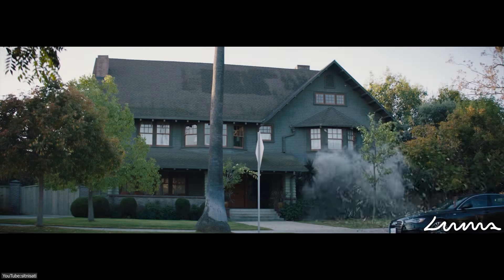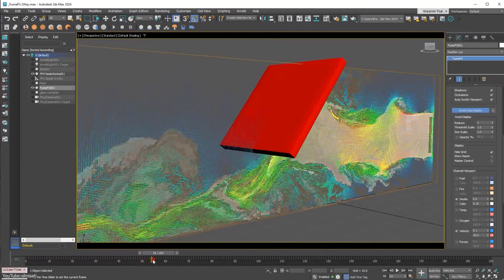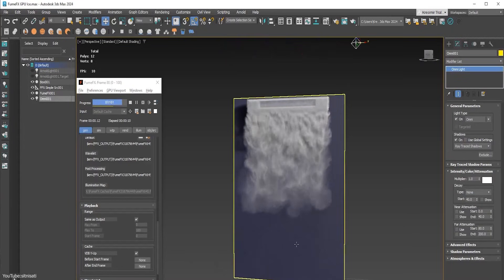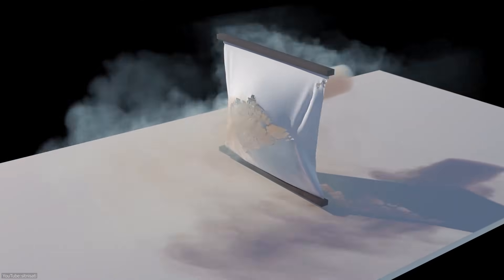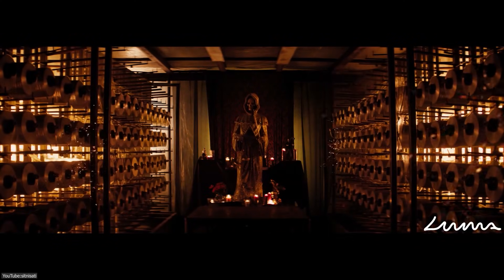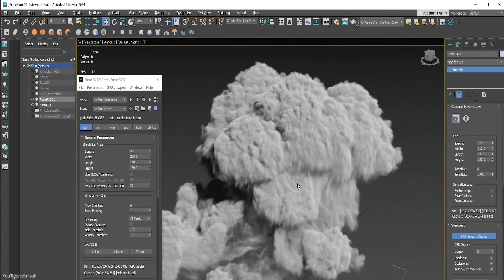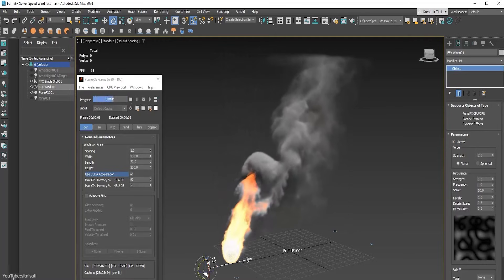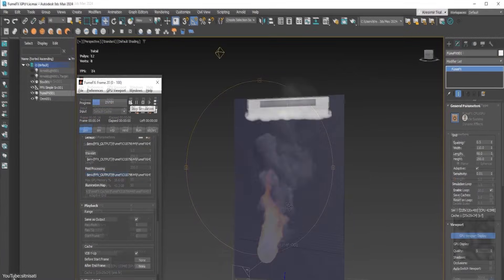FumeFX 7.5 Makes Explosions Feel REAL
FumeFX 7.5 is here, and it’s faster than ever with GPU-accelerated fire and smoke simulations.
This update delivers massive speed boosts, realistic fluid-object interaction, and a brand-new GPU viewport.
If you create VFX in 3ds Max, this is a game-changing upgrade you don’t want to miss.